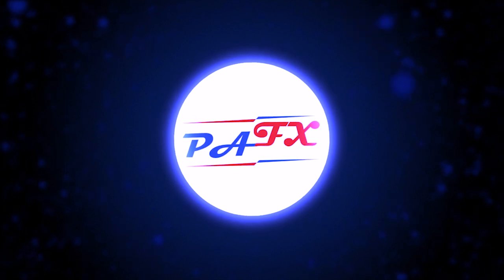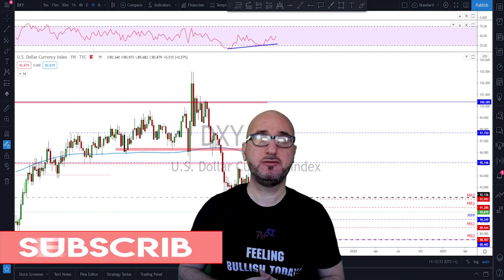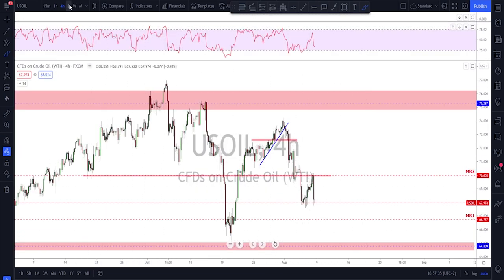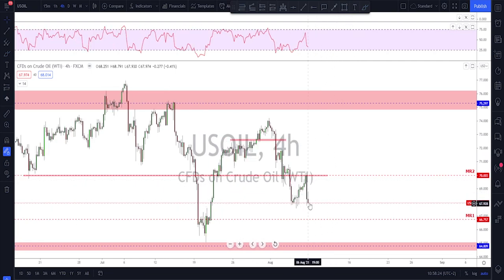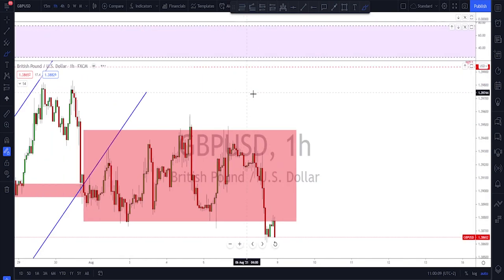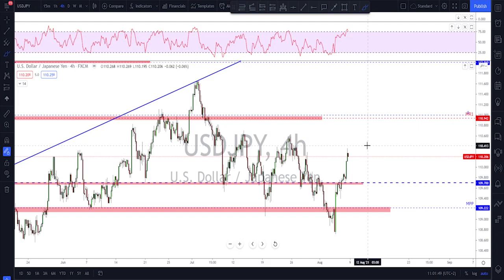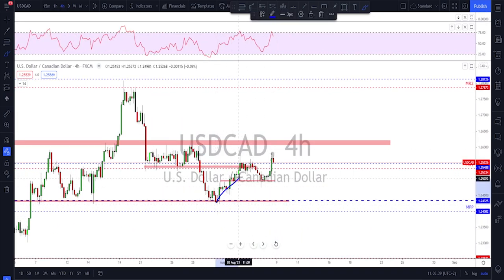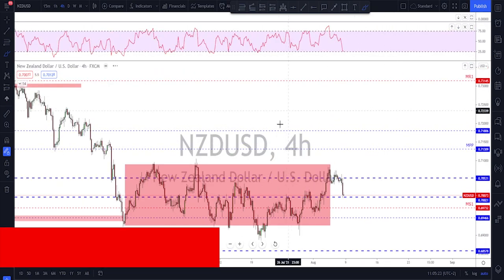Forex | Weekly Trade Ideas